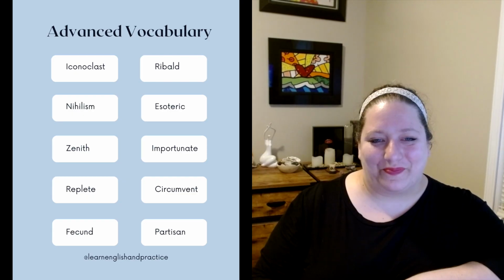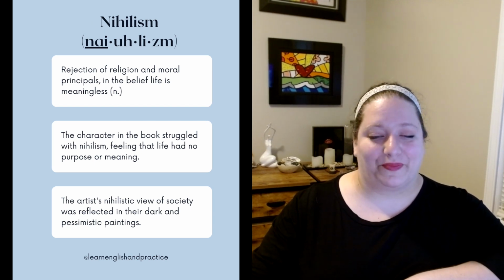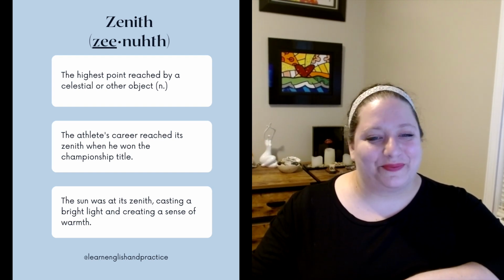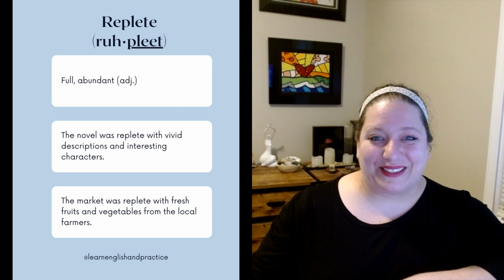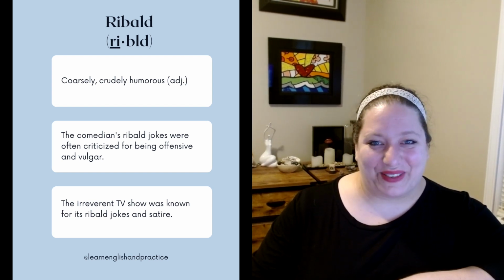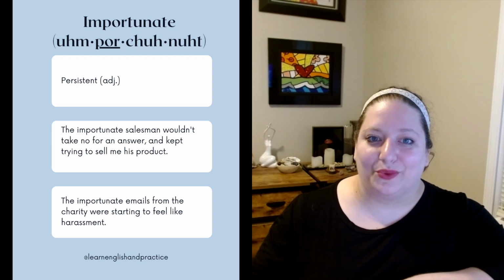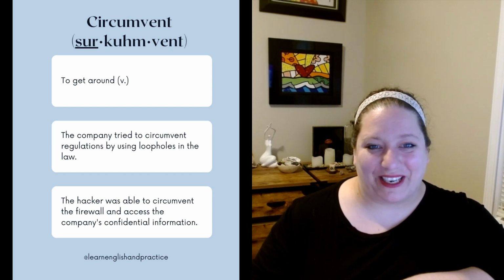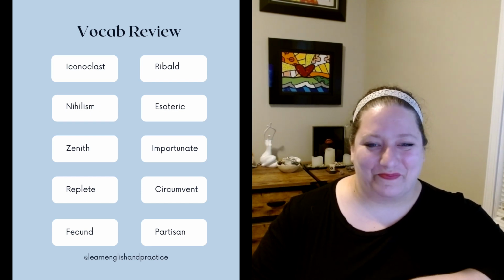2: Advanced Vocabulary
Practice with ten advanced English vocabulary words with Marie. We will practice the pronunciation of each word with a phonetic visual reference. We will also go deeper with each word with the part of speech, definition, and practice sentences. Try using these words in the comments below!

🗣️Words:
Iconoclast
Nihilism
Zenith
Replete
Fecund
Ribald
Esoteric
Importunate
Circumvent
Partisan

This channel was inspired by my 10+ years of teaching English and 15+ years of creating college-level courses. I believe in speaking immediately and being okay with making mistakes. These lessons help learners speak English fast.

00:00 Introduction
00:23 Vocabulary List
00:50 Iconoclast
01:26 Nihilism
02:03 Zenith
02:41 Replete
03:08 Fecund
03:53 Ribald
04:32 Esoteric
05:08 Importunate
05:44 Circumvent
06:22 Partisan
07:15 Vocab Review and Conclusion